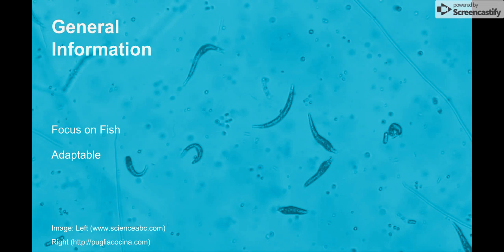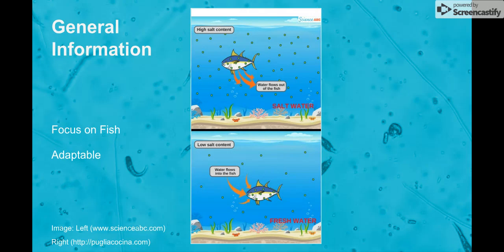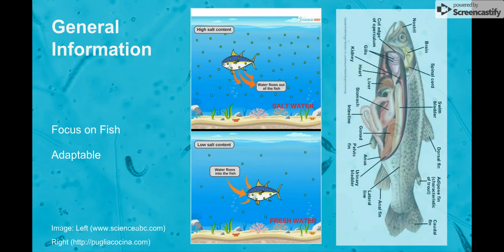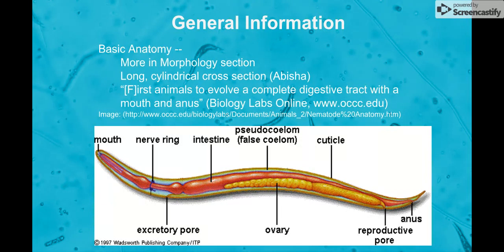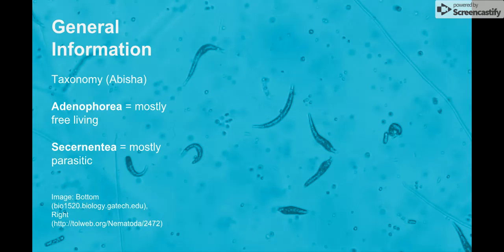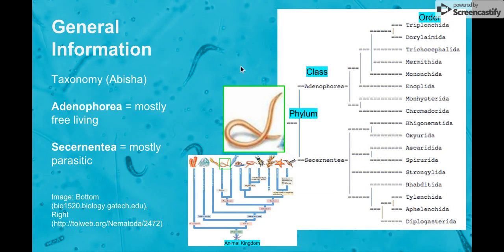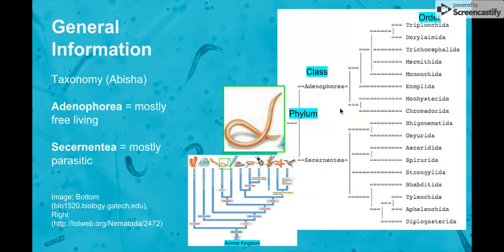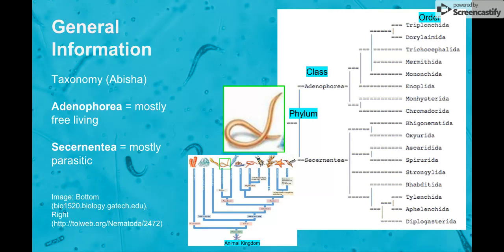Nematodes (2/9) General Information